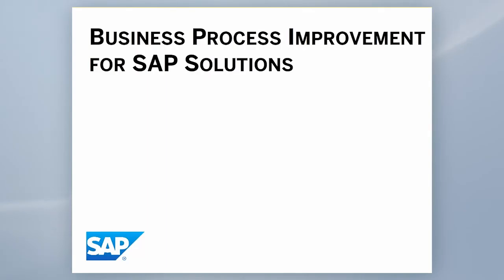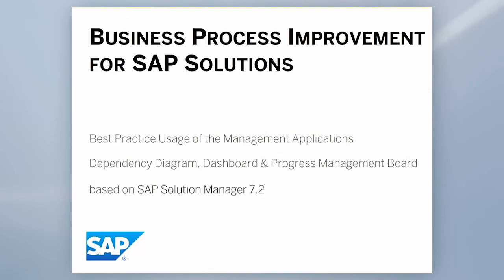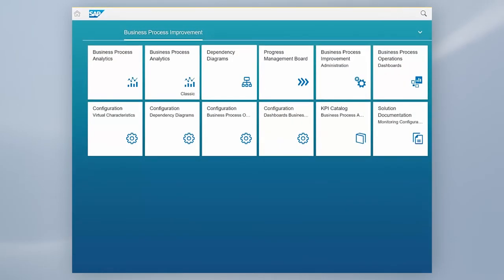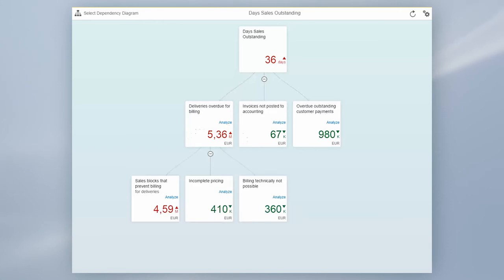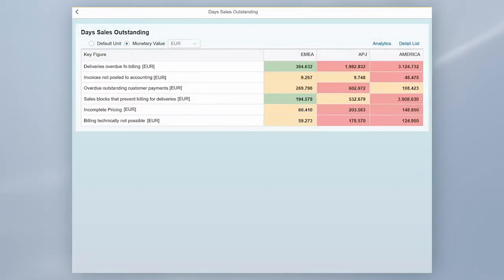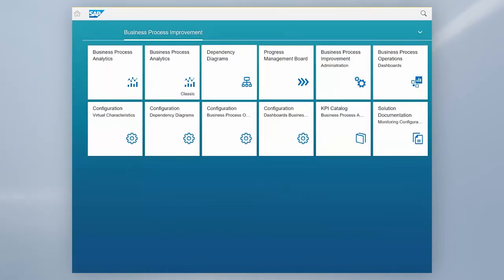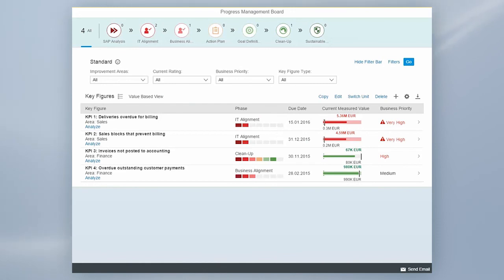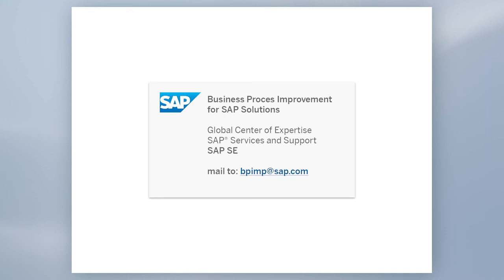Business Process Improvement for SAP Solutions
Introduction of Business Process Improvement service leveraging SAP Solution Manager.
For more information please refer to our public Wiki and the KPI catalogue